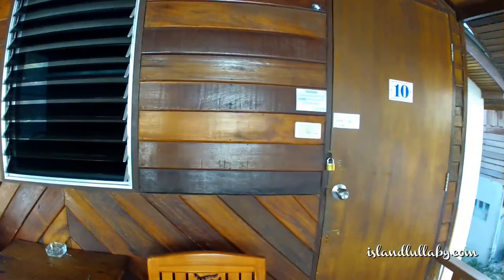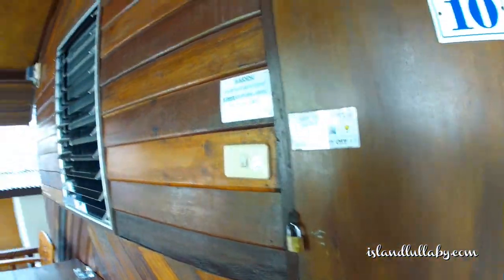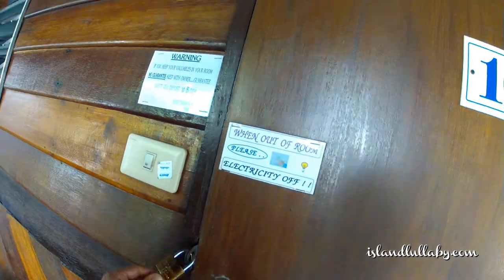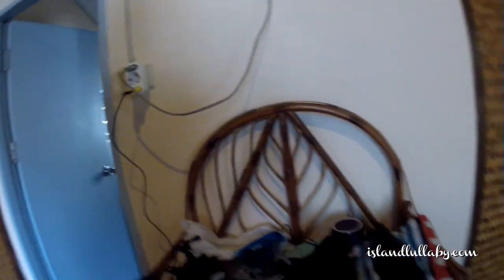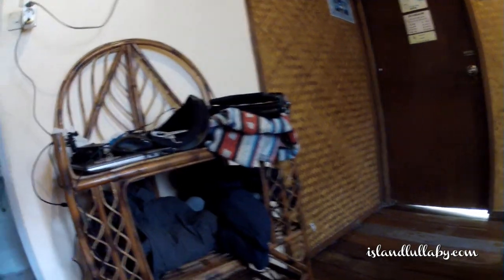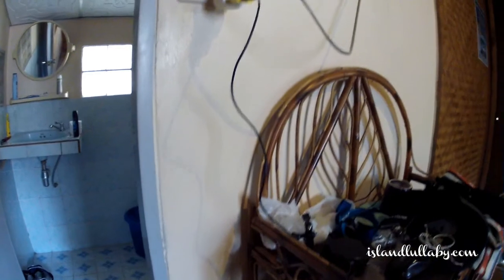Island Lullaby Cribs: Koh Tao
Welcome to my Crib! Save Bungalows in Koh Tao - CHECK THIS OUT!